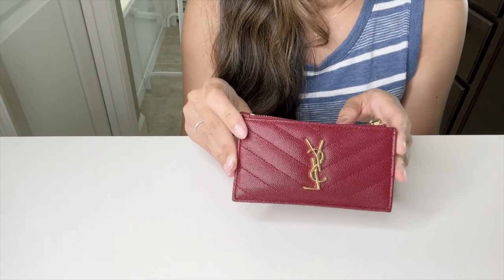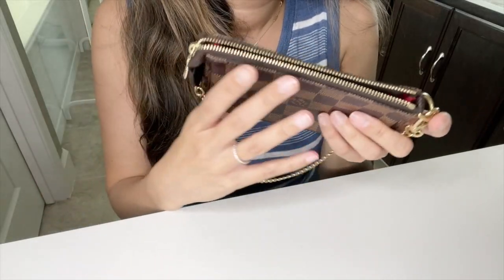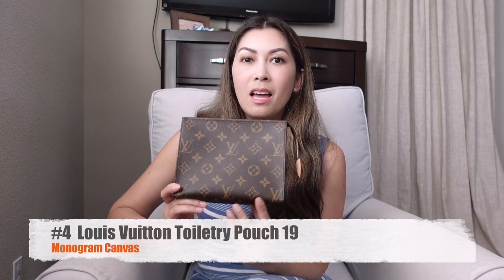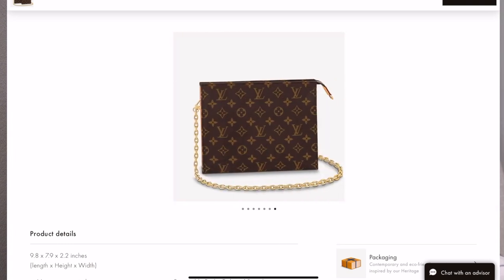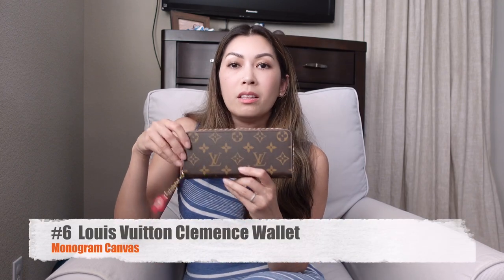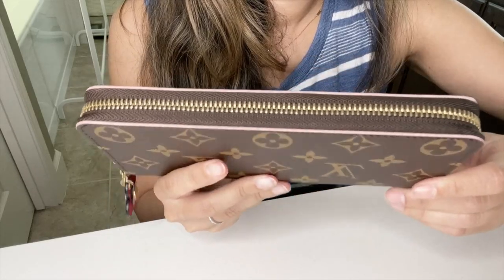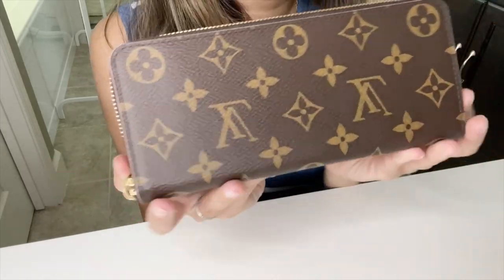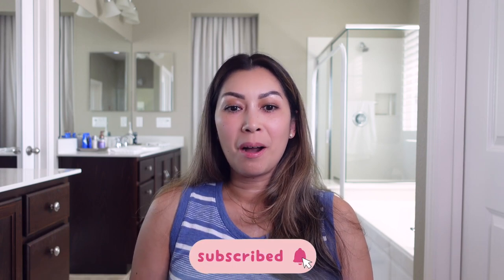LUXURY SMALL LEATHER GOODS COLLECTION 2022 | LOUIS VUITTON, SAINT LAURENT, CHANEL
Hello Beautiful! In this chatty video, I'm going to do a "show and tell" of my most used to leased used small leather goods (SLGs).

I have a curated collection of SLGs, but most of the pieces I own serve some intended purpose, meaning I don’t have it just to have it (even though a few of these started that way).  Okay, maybe half I don’t use as much, but there are features or some functionality in these leased used SLGs that make me want to keep them.  Watch and please let me explain. ☺️

✨Timestamps:
00:00 My SLGs and accessories tray and short intro
01:17 Saint Laurent Zipped Card Case
03:01 Louis Vuitton Mini Pochette
05:22 Louis Vuitton Cosmetic Pouch
06:29 Louis Vuitton Toiletry Pouch
08:27 Louis Vuitton Zoe Wallet
10:50 Louis Vuitton Clemence Wallet
12:48 Louis Vuitton Key Pouch Canvas
13:47 Chanel Card Holder
15:05 Louis Vuitton Key Pouch Epi Leather